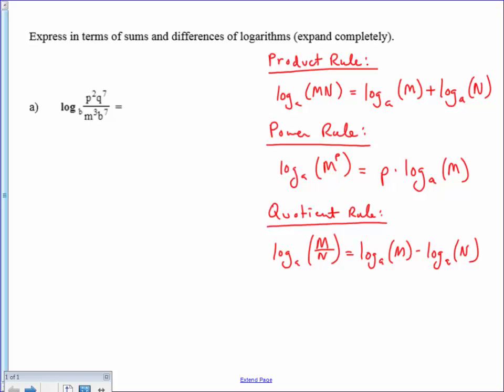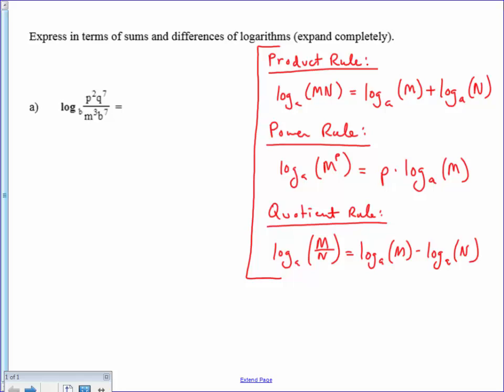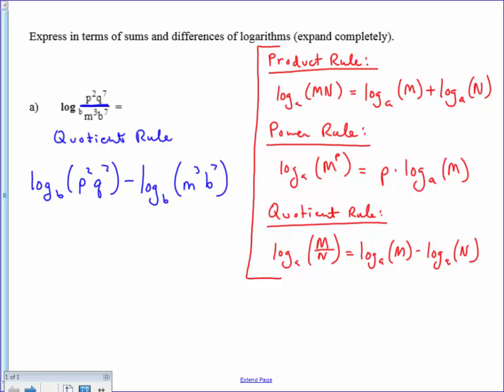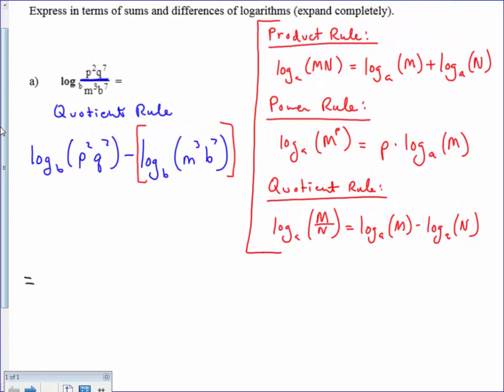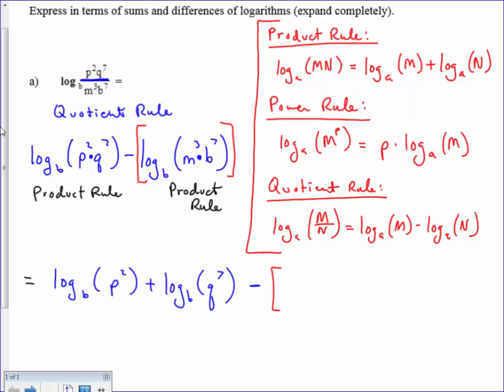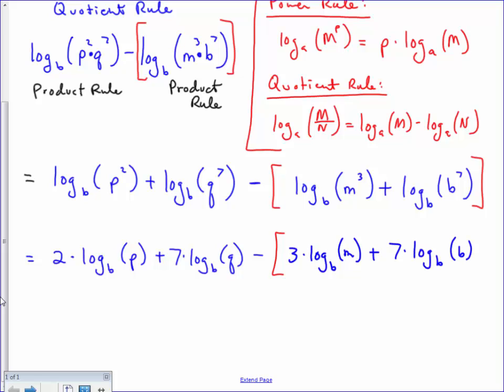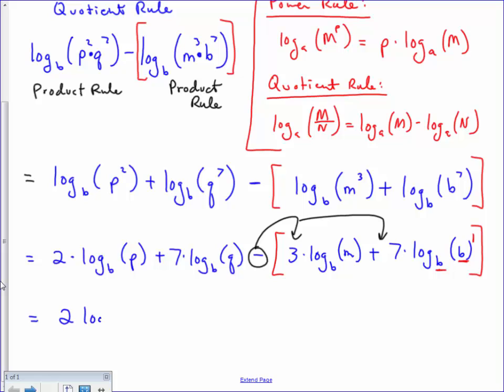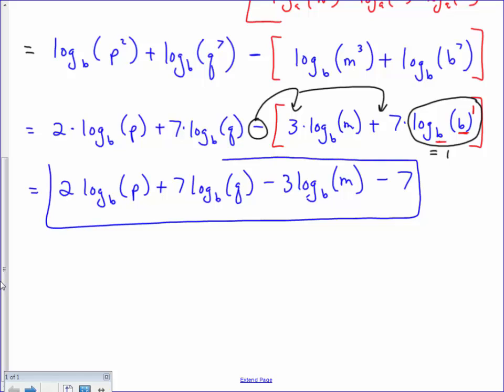Math 1314 - 5.4 Pg 125 - Ex 2